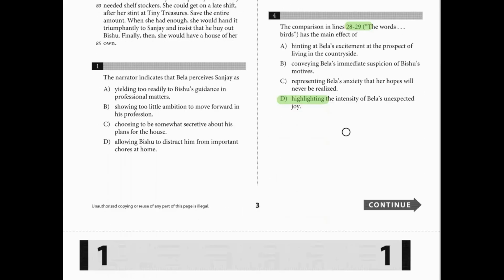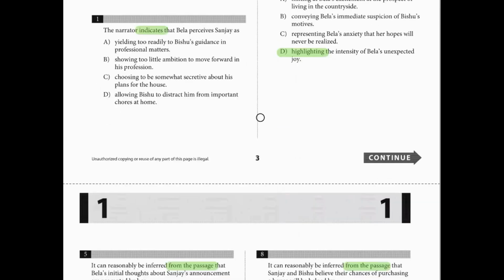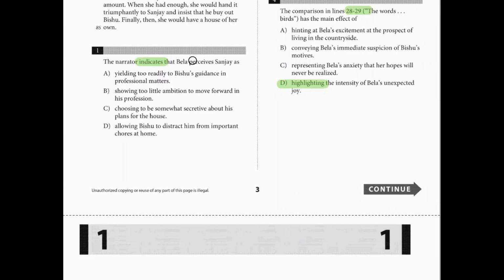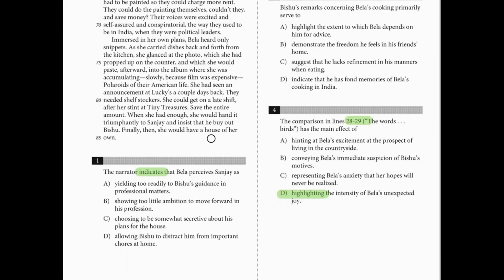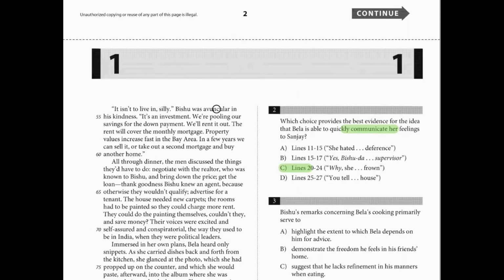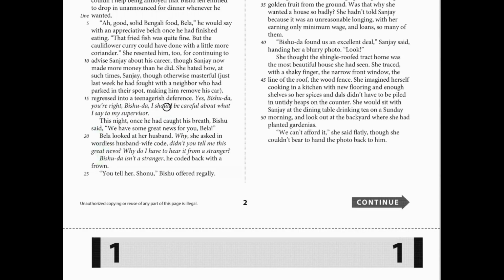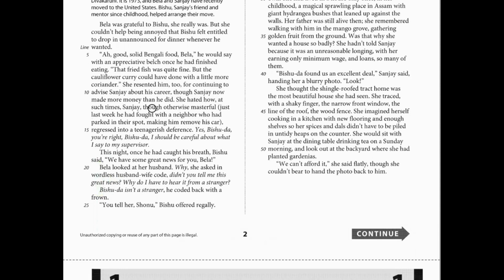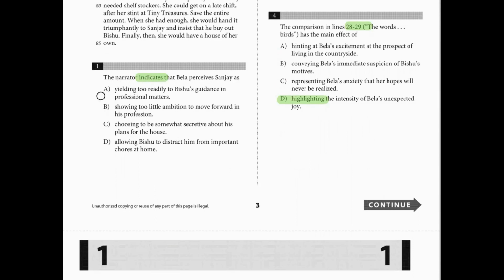ACT Reading Prep On: Referential Questions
About Video:

Welcome to the ACT Reading: Referential Question Session. We have tried to ease things for you and hope you all find it helpful.

Know More:-